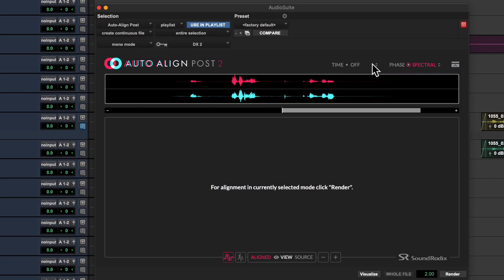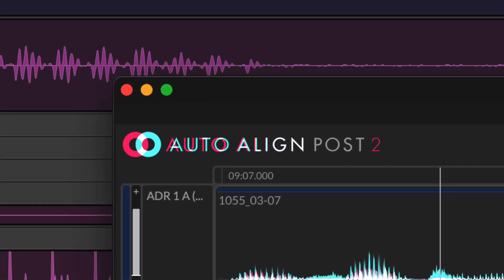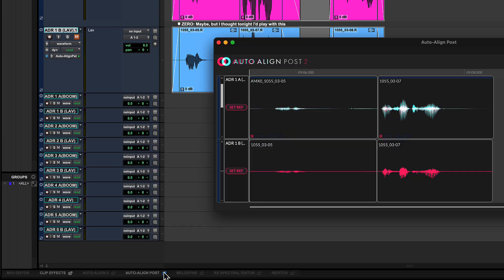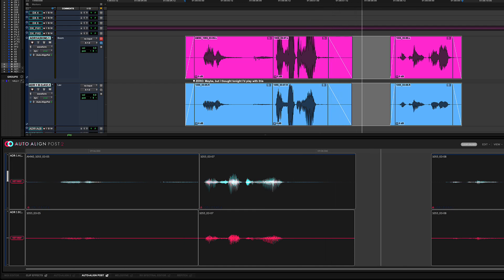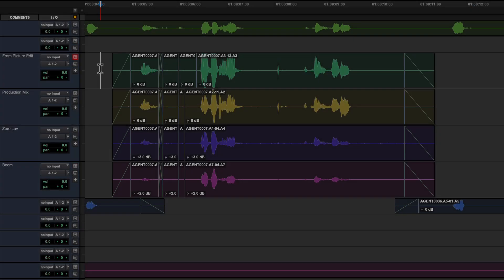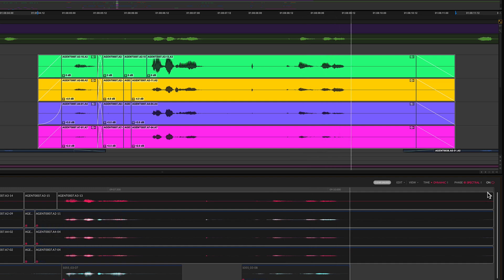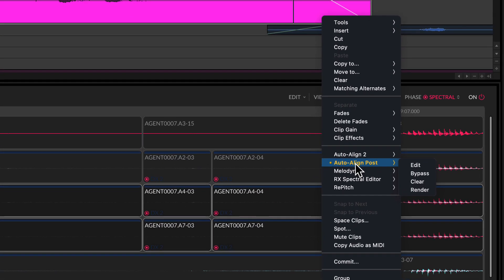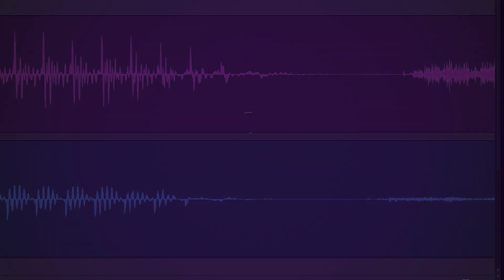How to Use Sound Radix Auto-Align Post 2 ARA Plugin in Pro Tools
On a film set, you often juggle a mix of moving and stationary mics capturing the same scene—from lav mics and boom mics to multiple on-set mics, all capturing the story. With new ARA 2 support in Pro Tools, you get real-time processing and a new track-focused edit window, making your workflow more streamlined and intuitive than ever with no roundtripping of audio. By applying adaptive time alignment and spectral phase correction, Auto-Align Post 2 helps you bring out the true richness of your dialogue.